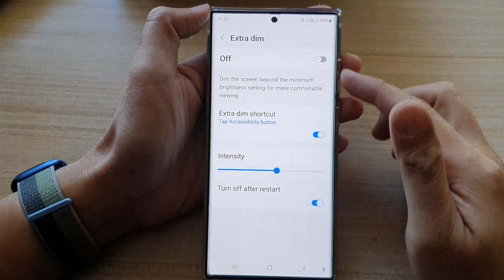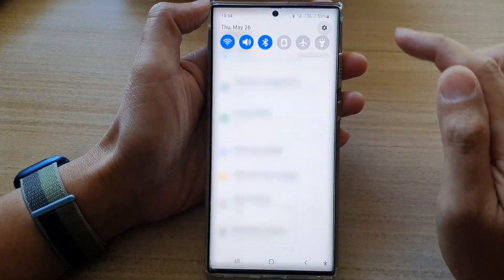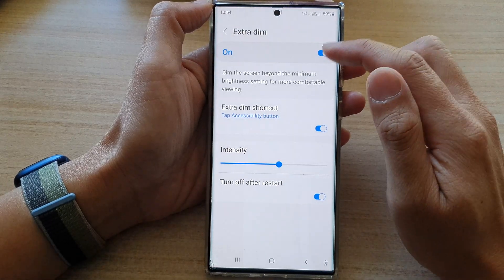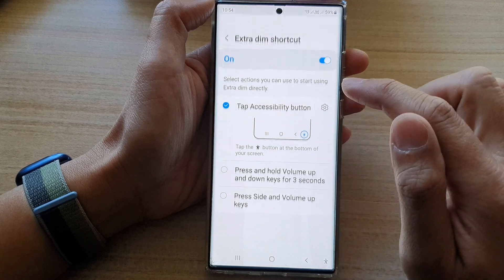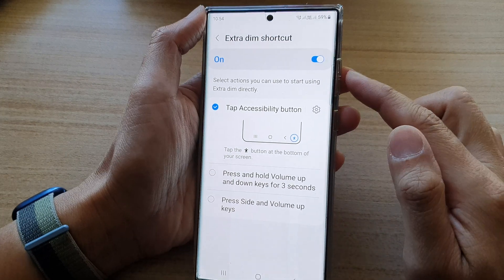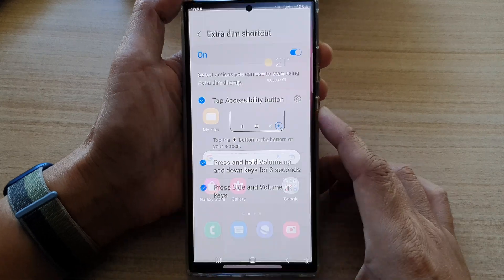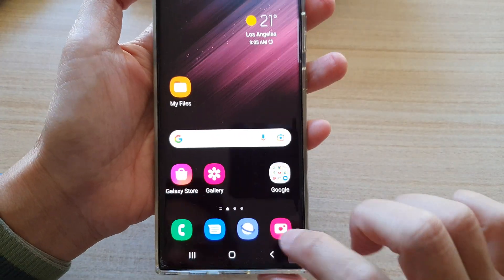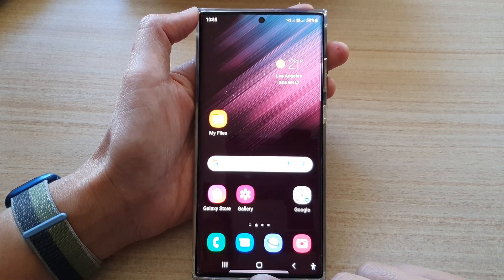3 Ways to Use EXTRA DIM Shortcuts on Galaxy S22/S22+/Ultra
Learn the 3 ways to use EXTRA DIM shortcuts on the Samsung Galaxy S22/S22+/Ultra.